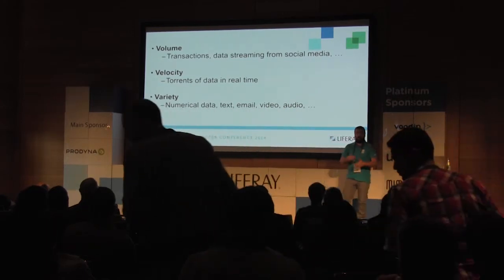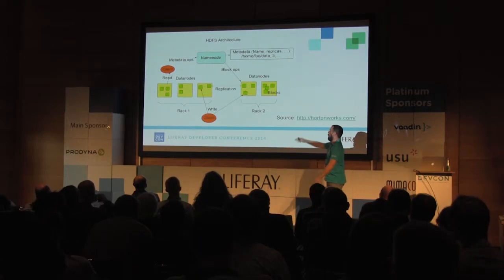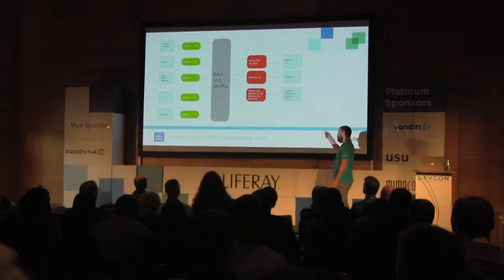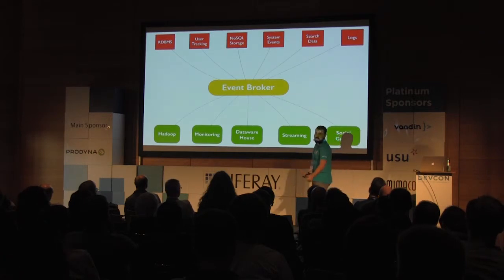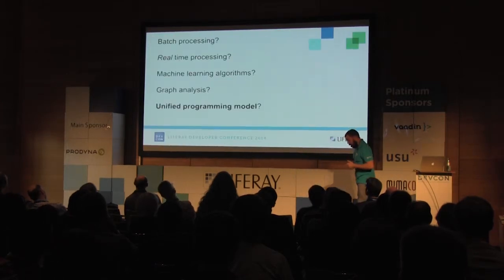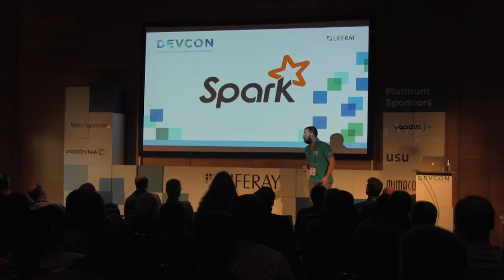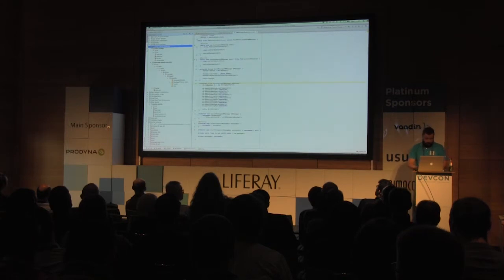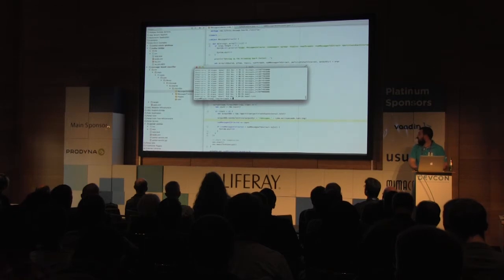Liferay DEVCON 2014 - Big Data and Liferay: Getting Value From Your Data - Miguel Olivar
--- Big Data is a trending term nowadays, and all the companies need to get optimum value of all their available data. This talk explores how we can deal with all the information available in your Liferay installation, and how to get benefit from that. You see how we can store, process and analyse big amounts of data, in real time, using some of the latest Open Source available technologies.